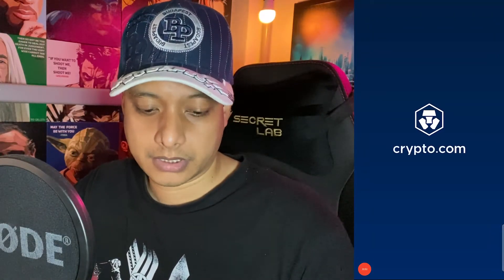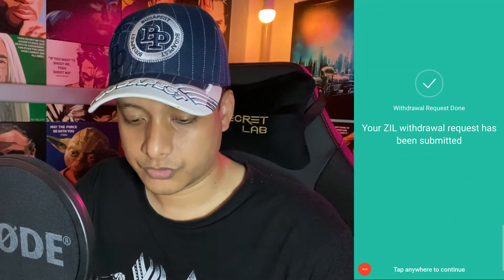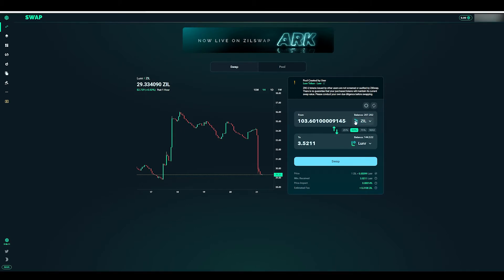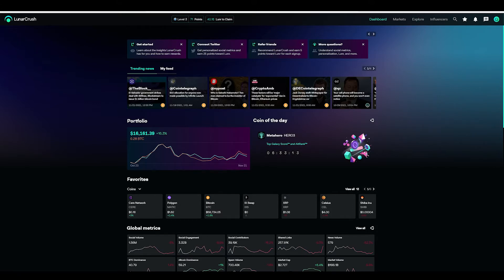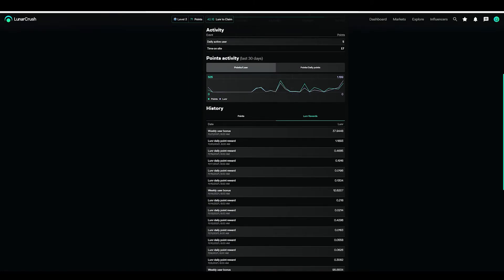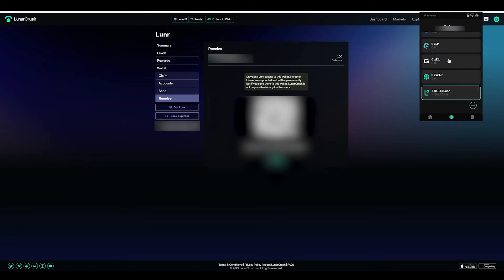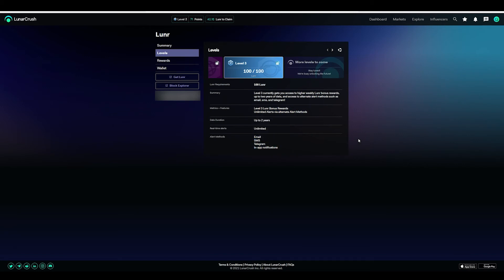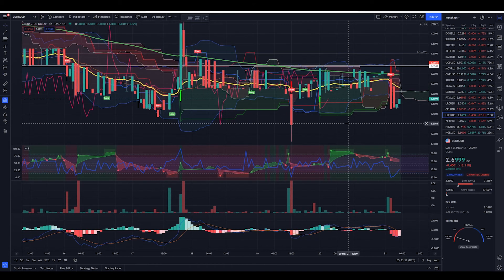How and Where to Buy Lunr Token [New Step-by-Step Guide]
00:00 How to Buy Zilliqa (ZIL) with Crypto.com (CRO)
How to Install and use ZilPay
Zilswap Tutorial to Buy or Swap LUNR for LunarCrush
Unmineable Setup Tutorial